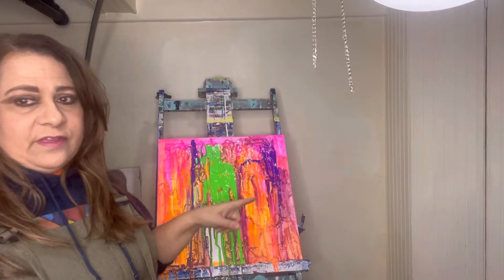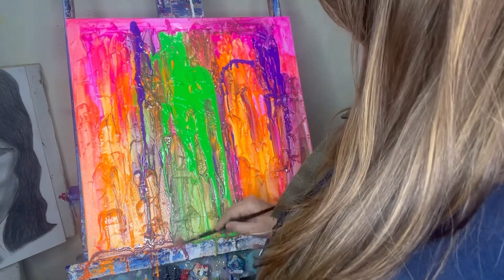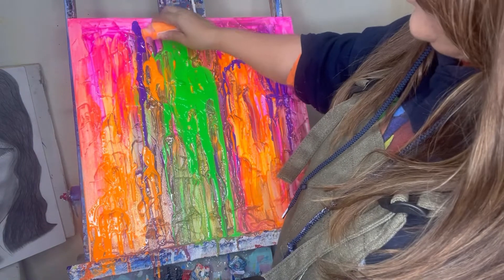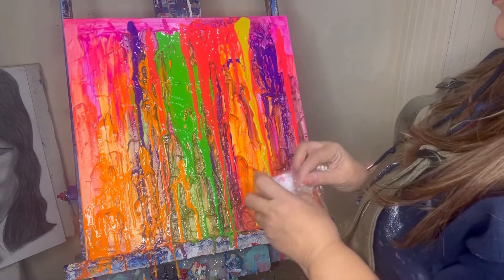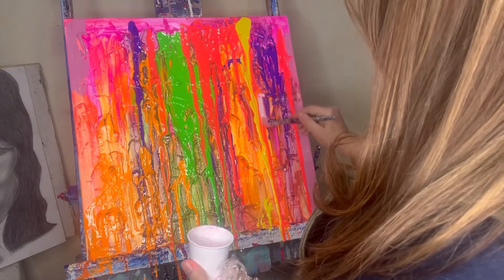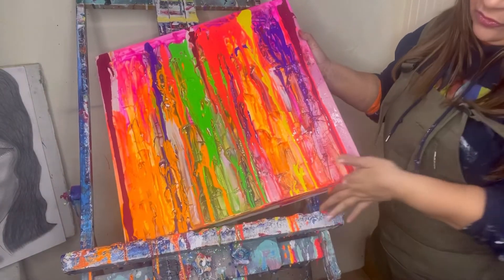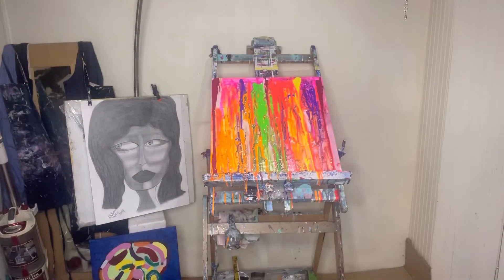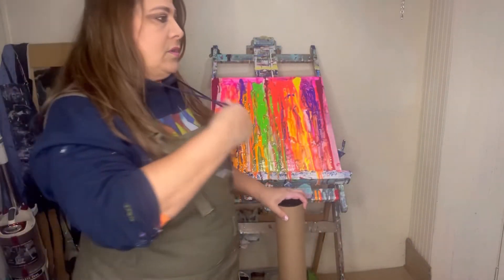Acrylic textured glow in the dark painting.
Hi all just experimenting with these neon colors glow in the dark.

On gallery wrap canvas measuring 50.8cms x50.8 cms and 1-13/16”deep

from@JerrysArtarama thx

Love these paints

abstract Arts#Sketching/Watercolor#Modern Arts# Contemporary arts Mixed Media,# Resinartist.acrylic pouring art techniques#Landscape paintings. Alcohol ink art Techniques.Commission Arts. collaboration’s.Foam spray arts. # charcoal drawing.